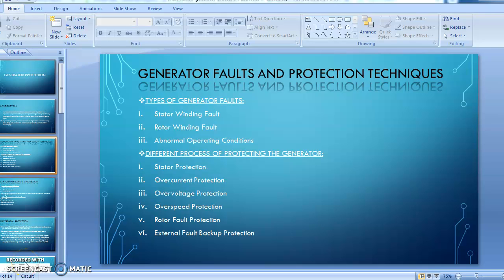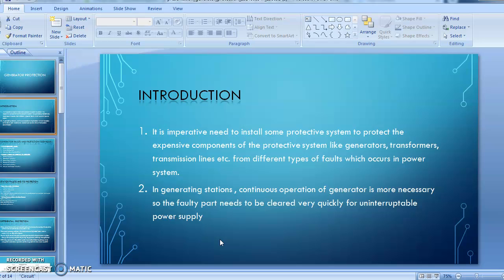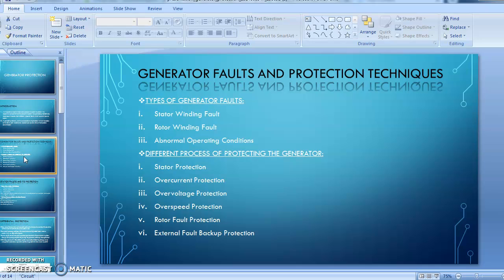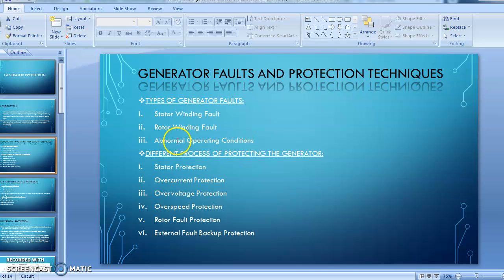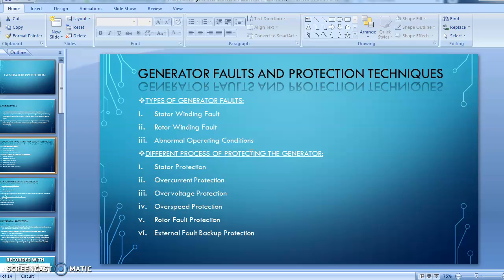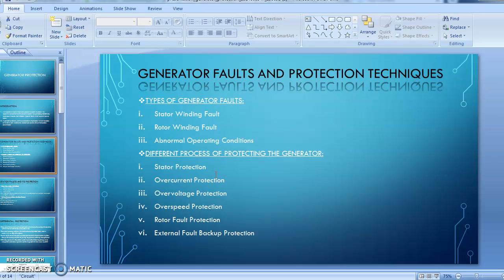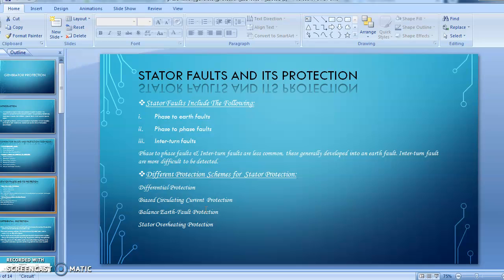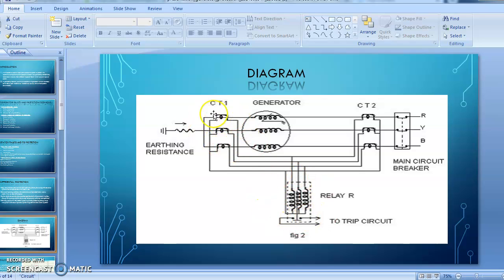Generator protection part I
Sub PSM203